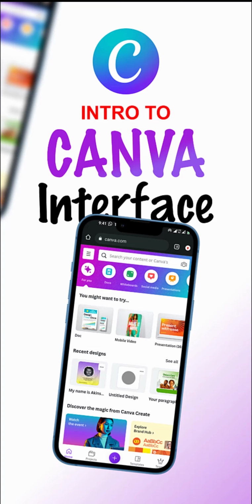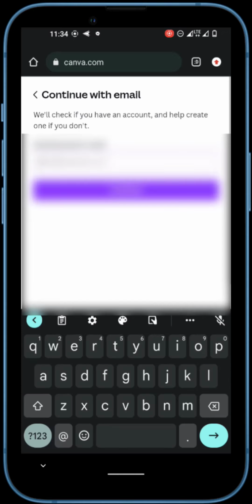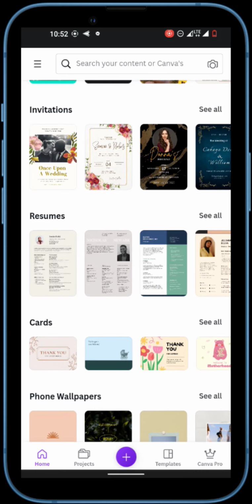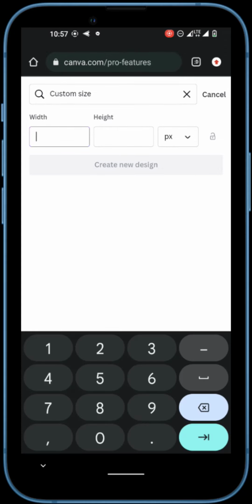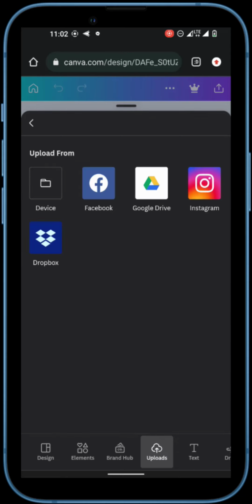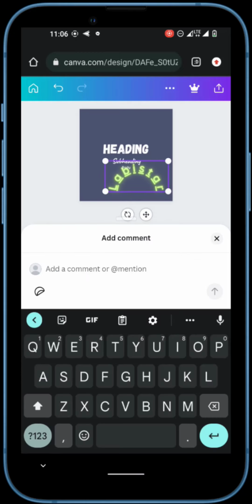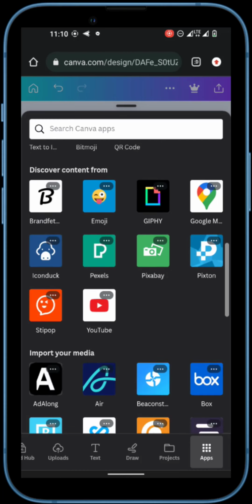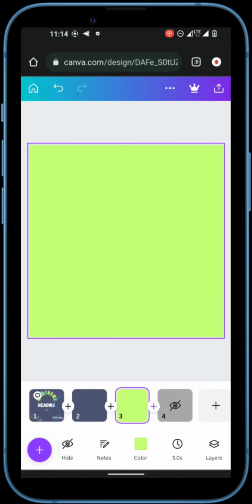INTRODUCTION TO CANVA INTERFACE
In today's tutorial, I’m going to introduce you to how to use canva on your Smartphone.